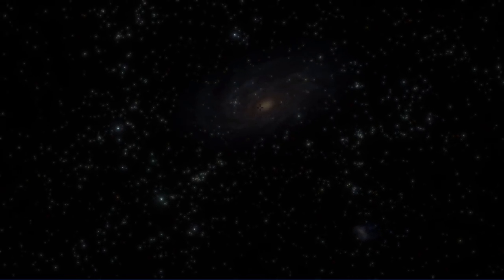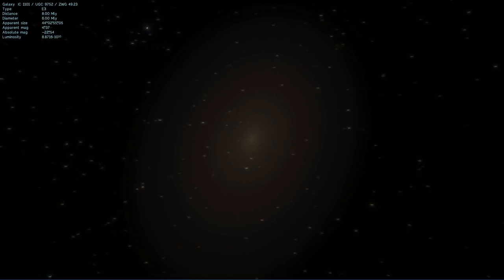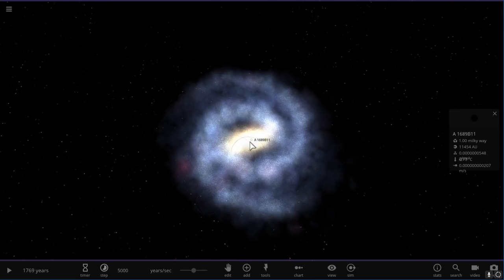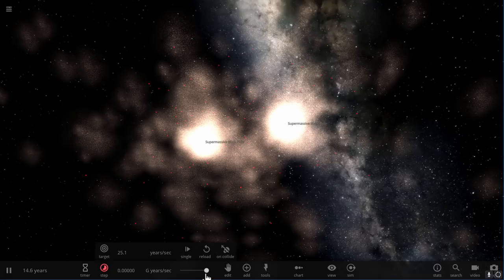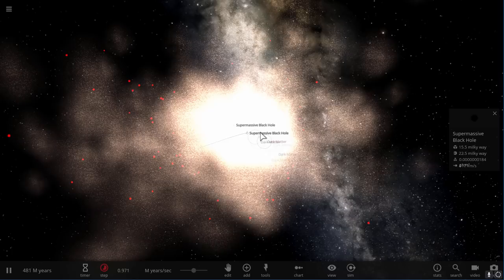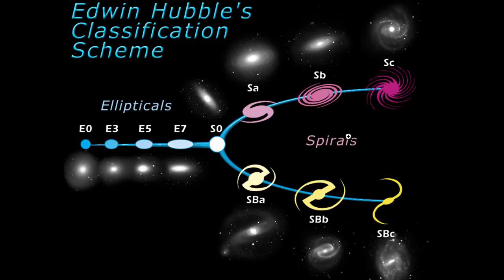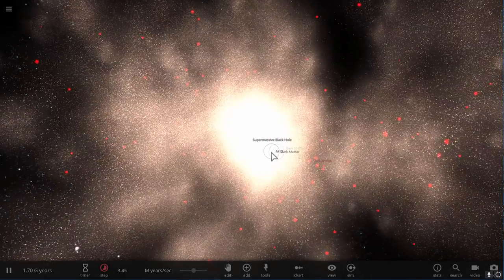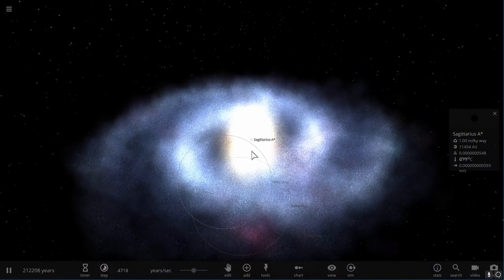We Just Found The Oldest Spiral Galaxy in the Universe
In this video, we will talk about the oldest spiral galaxy in the universe.

1GFiTKxWyEjAjZv4vsNtWTUmL53HgXBuvu